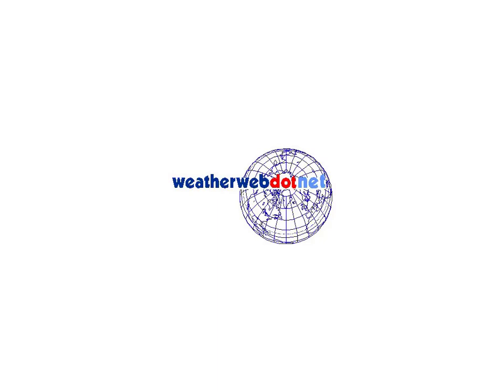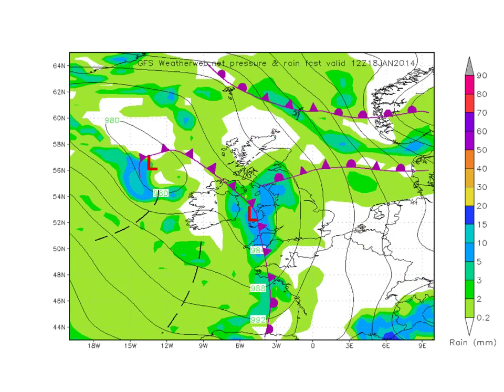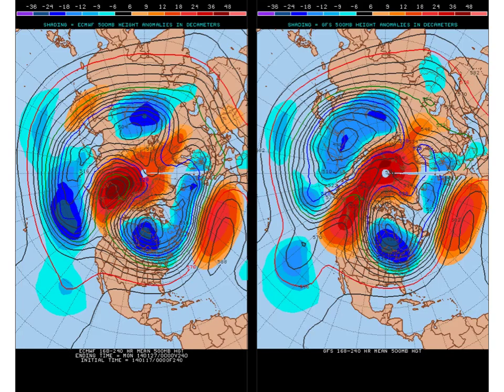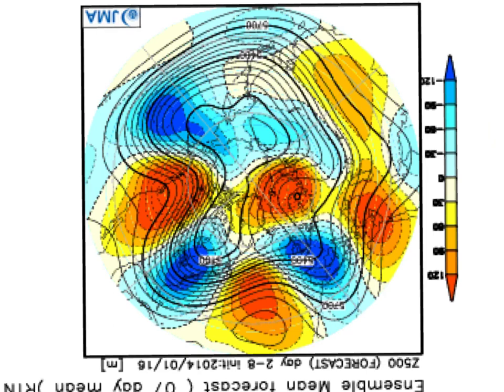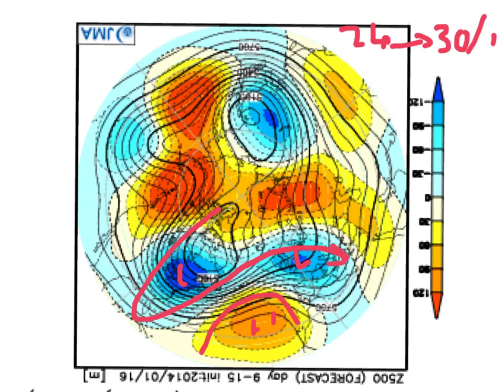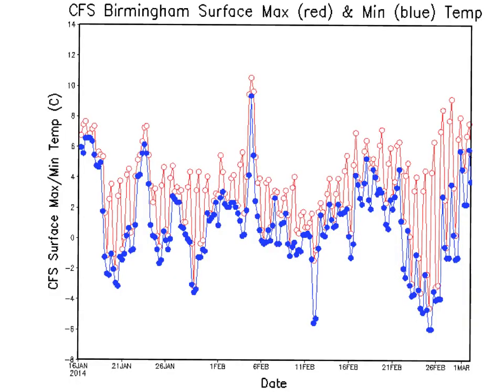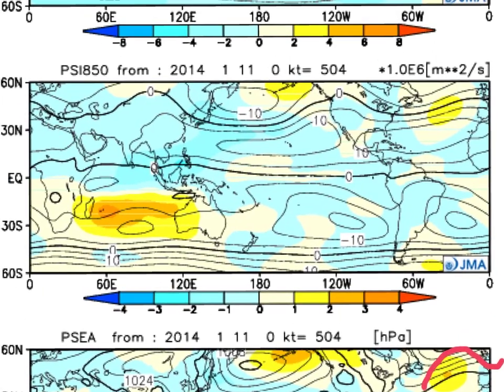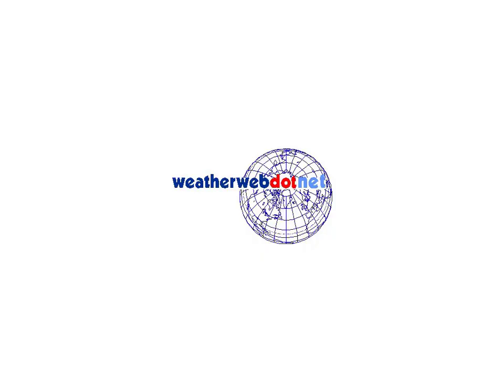Fridays Look Ahead - Long Range Update